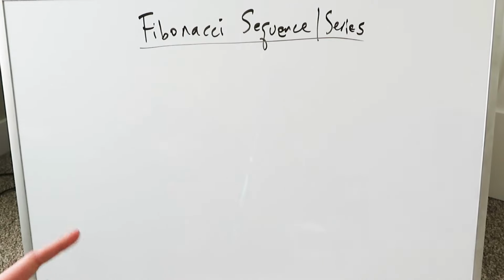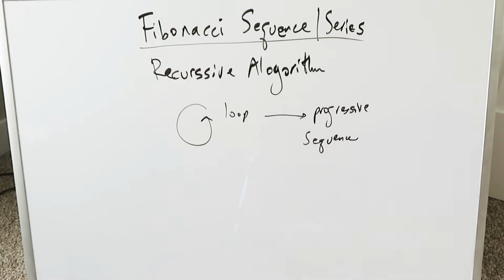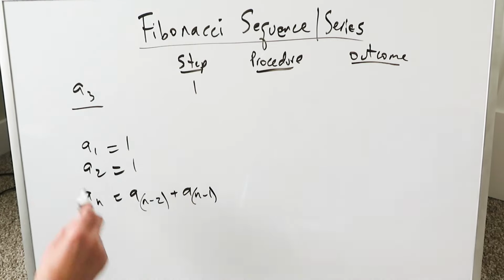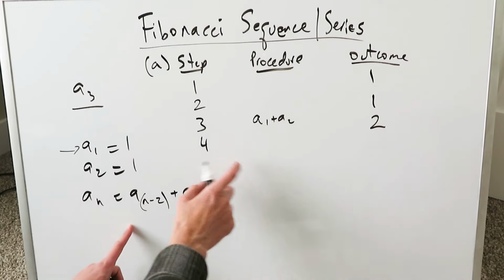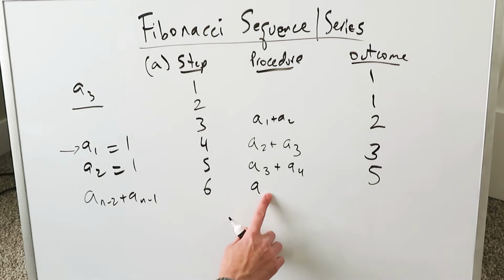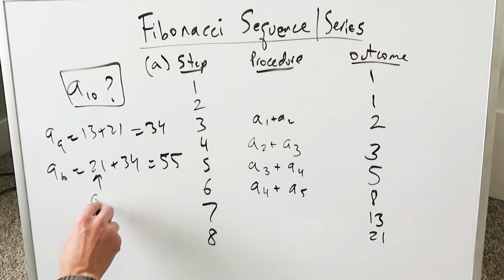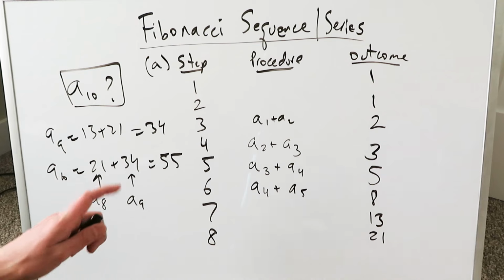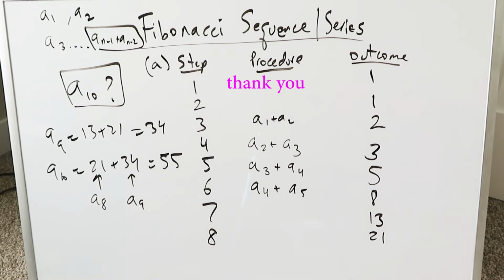Fibonacci Sequence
Understand this sequence that is derived using a recursive algorithm.